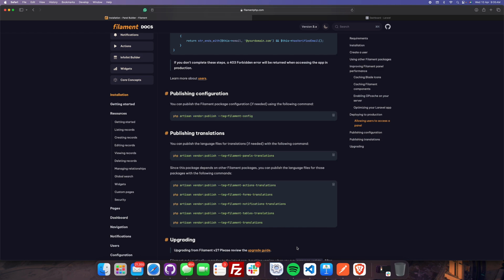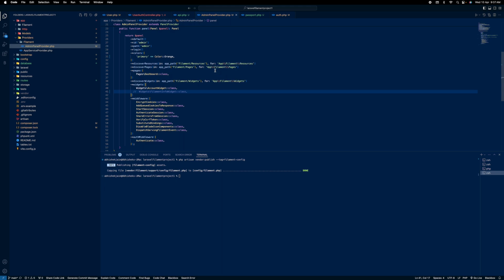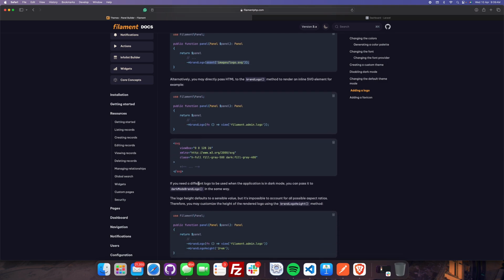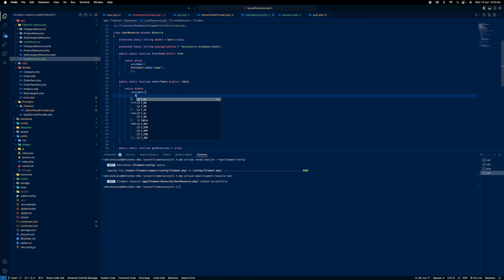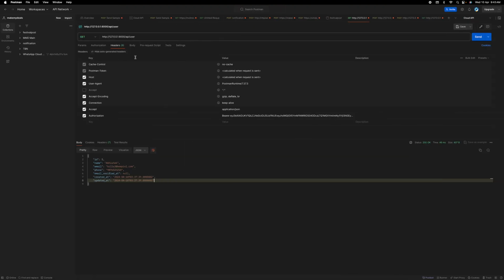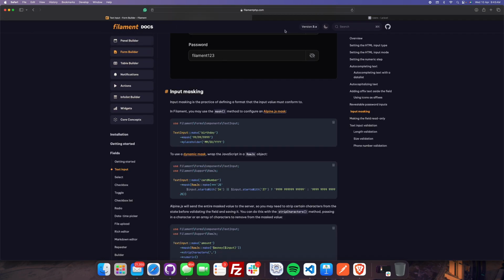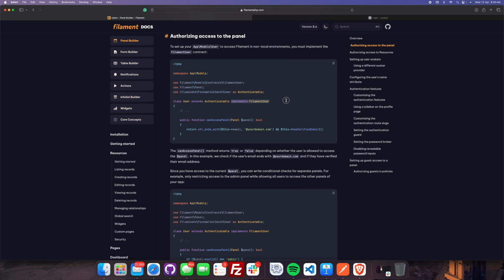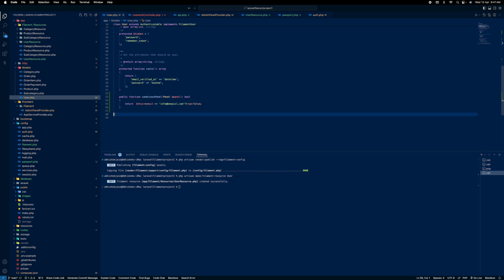🔥 Master Filament Dashboard Customization & User Management in Laravel! 💻 | Code with Abhi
Welcome to Code with Abhi! In this tutorial, we dive deep into mastering Filament dashboard customization and user management in Laravel.

command mistake in the video actual command is

php artisan filament:install --panels

code for the backend will be available don't forget to give stars

Follow along as we explore the intricacies of customizing your Filament dashboard to fit your unique project requirements. Additionally, learn how to create a robust user management system within your admin panel, complete with user resource creation and access control. By the end of this tutorial, you'll have the skills to create powerful admin panels with Filament, ensuring seamless user experiences and enhanced project management.